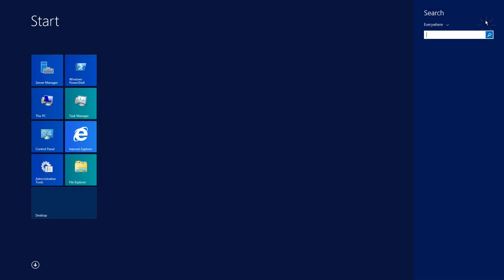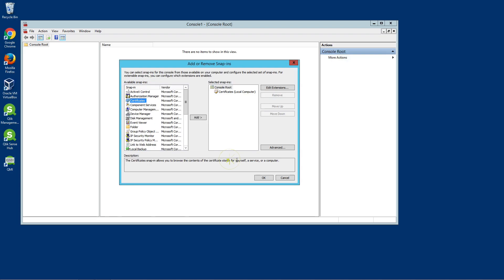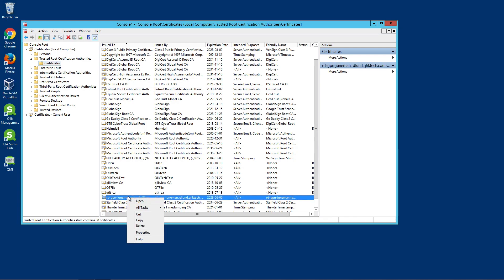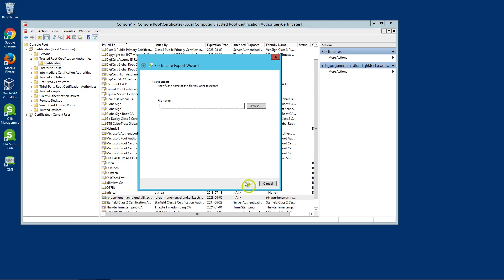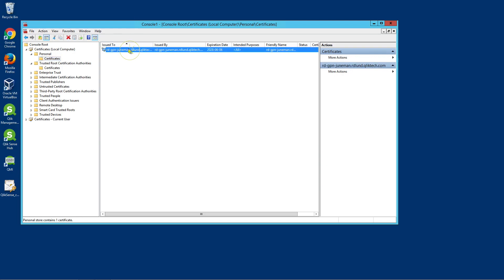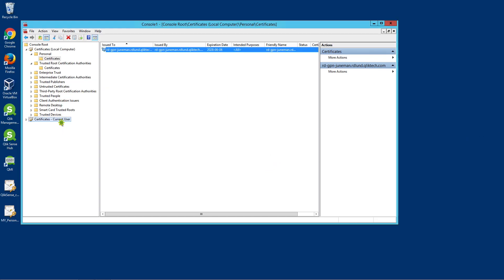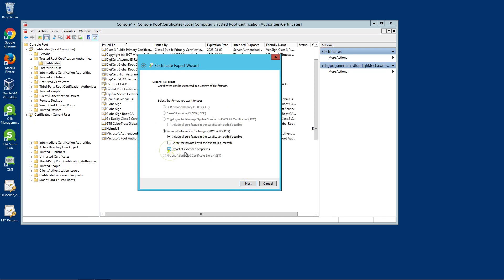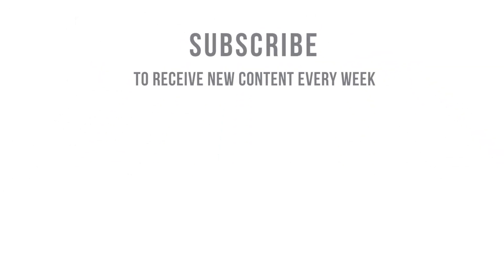Backing up certificates - Qlik Sense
This video shows you how to back up Qlik Sense Certificates.  When you install Qlik Sense, you should create a backup of the certificates on the central node.